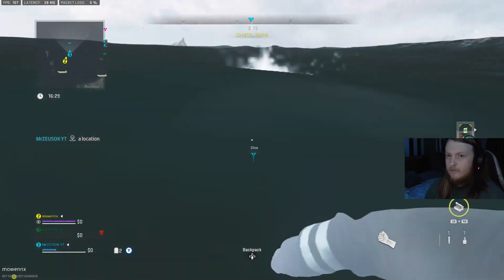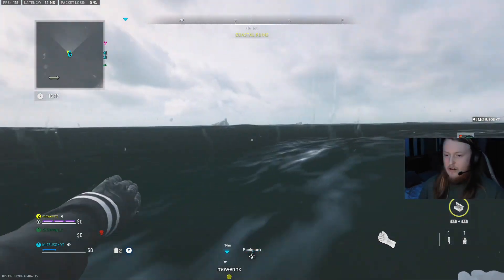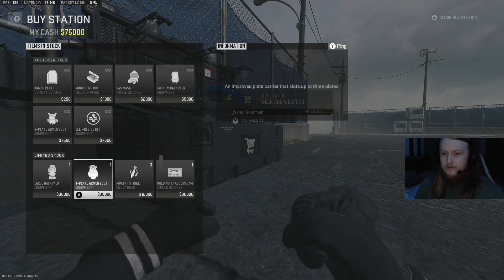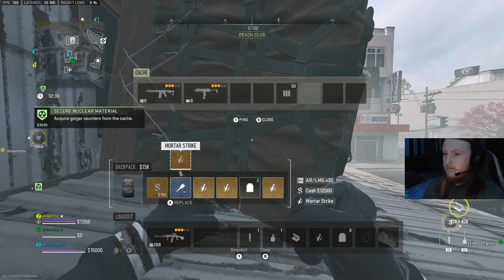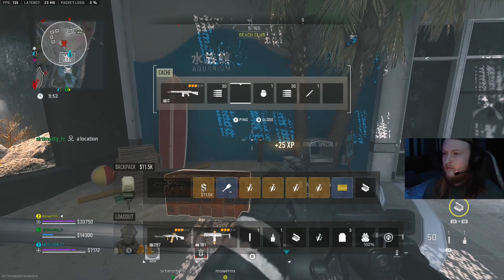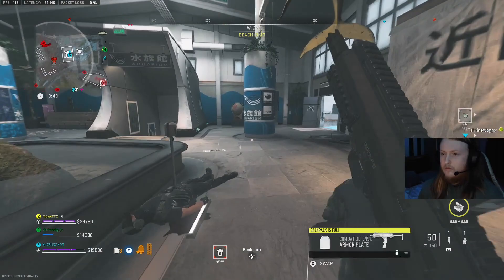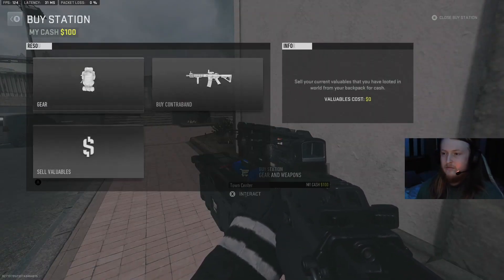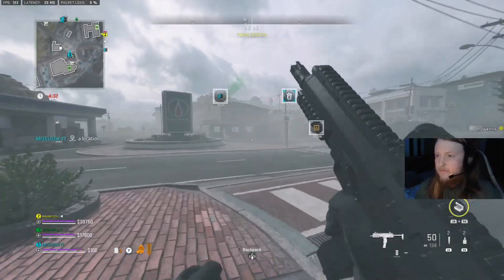MW2 DMZ "BOMBING RUN" EASY SOLO GUIDE! HOW TO EXFIL WITH 7 KILL STREAKS IN ONE DEPLOYMENT! *NEW*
IGNORE TAGS...